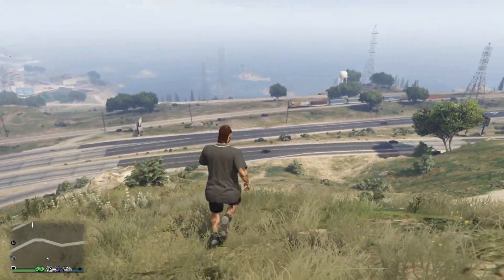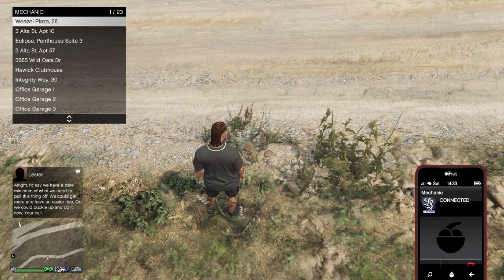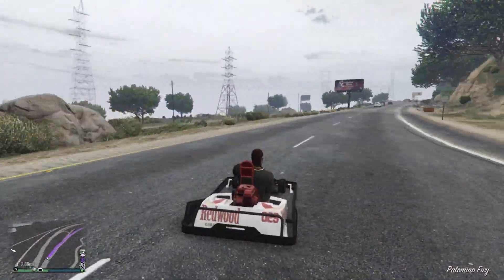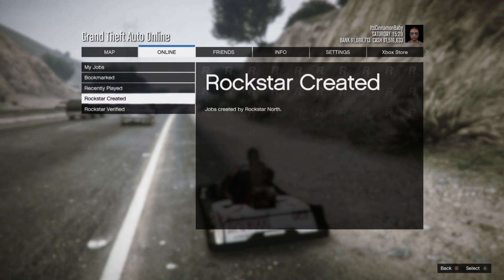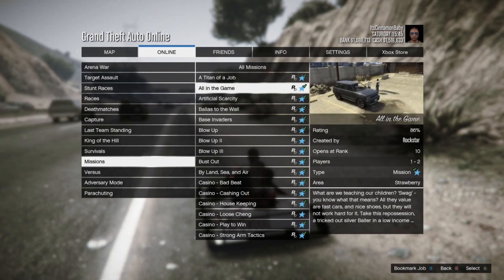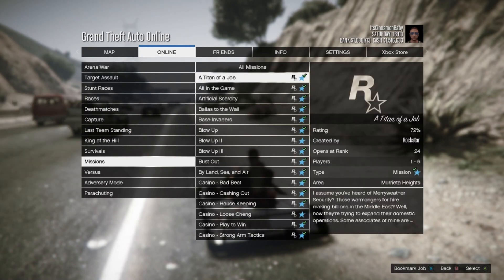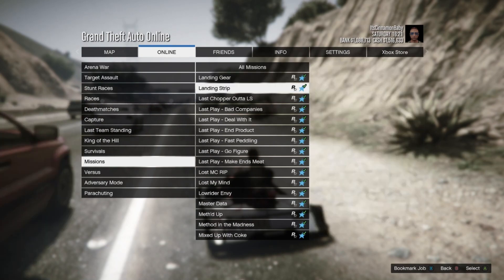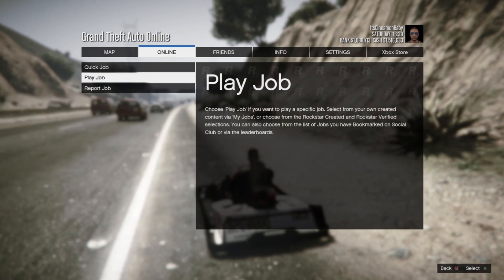HOW TO MAKE MONEY FAST IN GTA 5 ONLINE ? (BEGINNER GUIDE)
HOW TO MAKE MONEY FAST ON GTA 5 ONLINE BEGINNER GUIDE FOR NEW PLAYERS ONLY YOU CAN MAKE UP TO 500K IN JUST 3 HOURS OF PLA TIME HOPE YOU GUYS ENJOY THE VIDEO AND HOPR THIS VIDEO HELP YOU GUYS OUT THAT ARE HAVING PROBLEMS MAKING CASH IN GTA 5
THANKS FOR WATCHING HOPE YOU ENJOY THE VIDEO MAKE SURE YOU HIT THAT LIKE BUTTOM AND MAKE SURE YOU SUB THO THE CHANNEL HELPS US OUT ALOT SEE YOU THANKS NEXT TIME